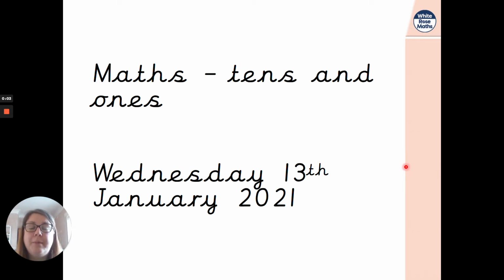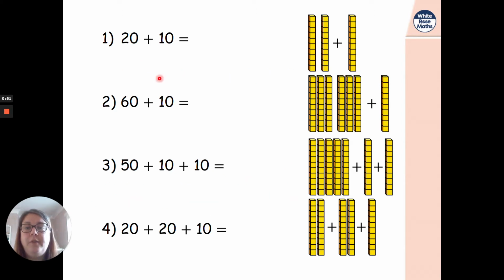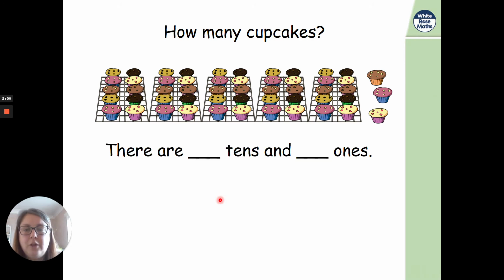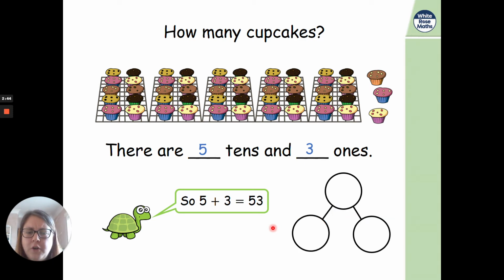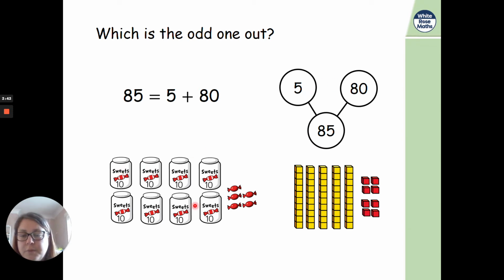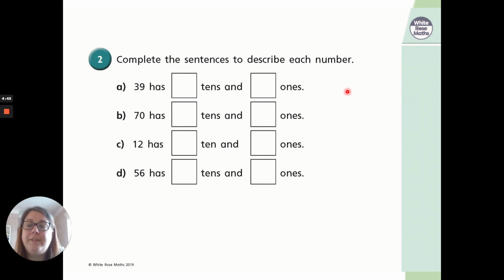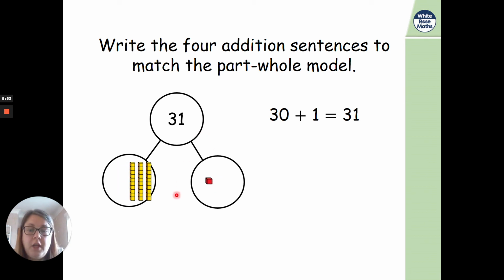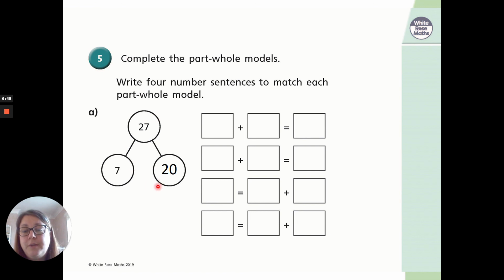Y2 Maths Nottingham 13 01 21